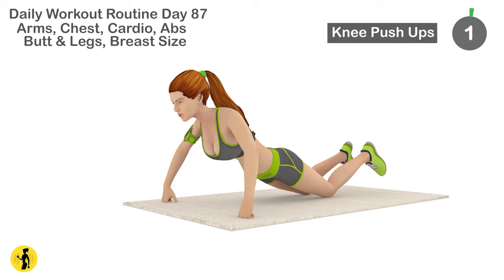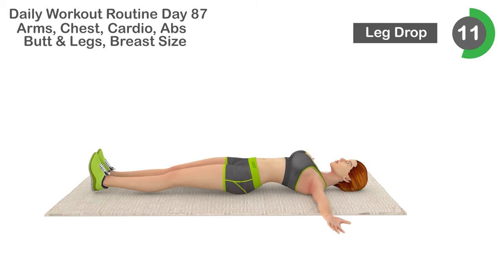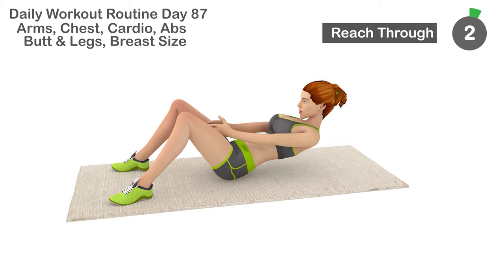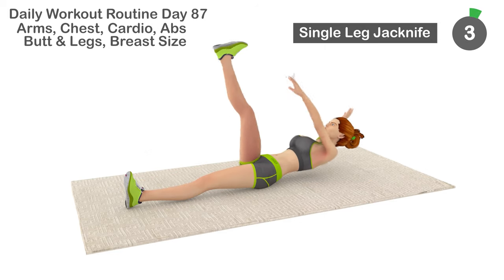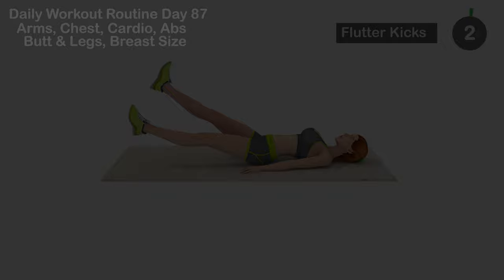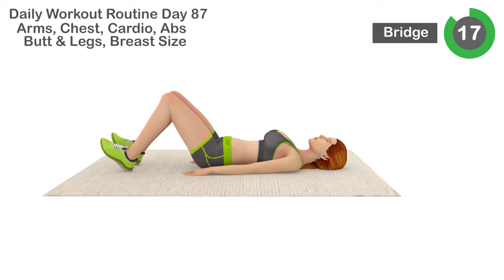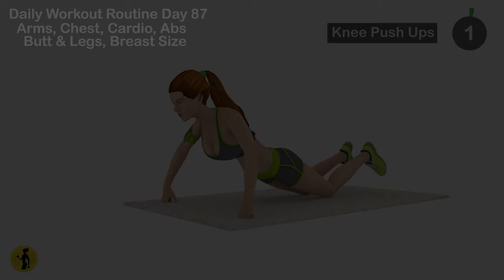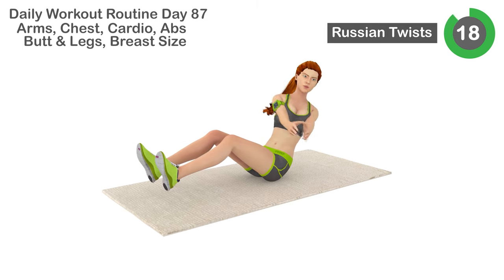Increase Breast Size Naturally At Home In Just 10 Min #87